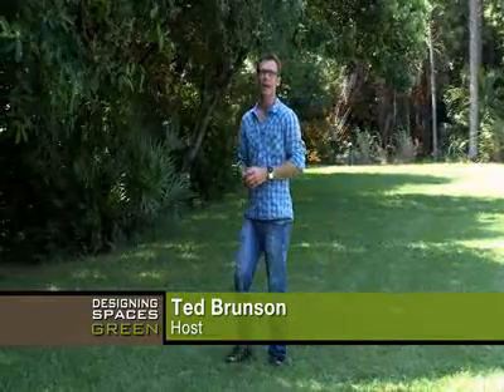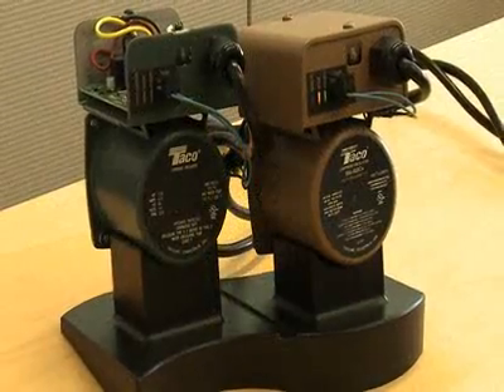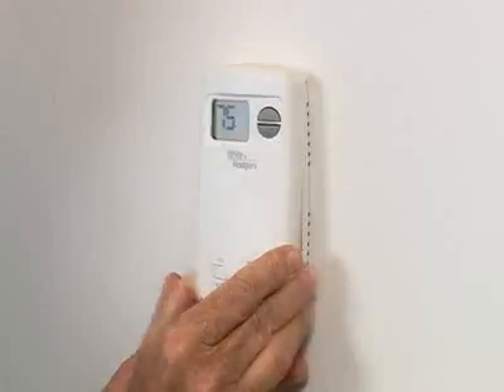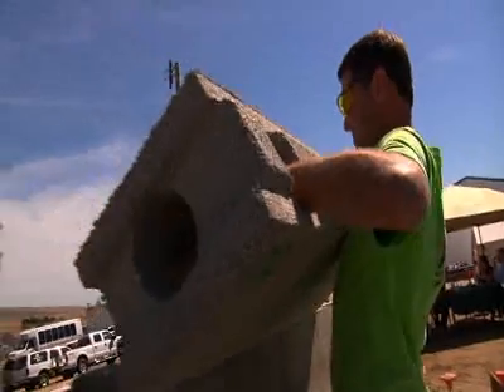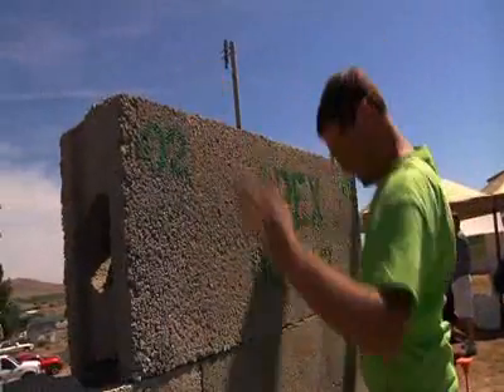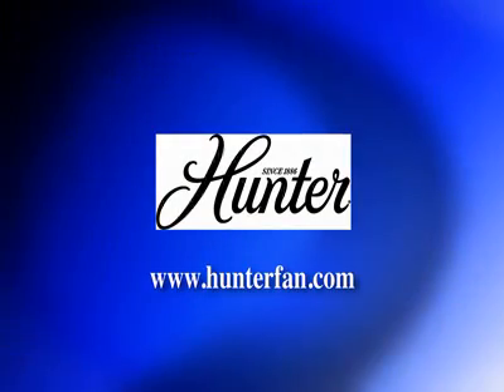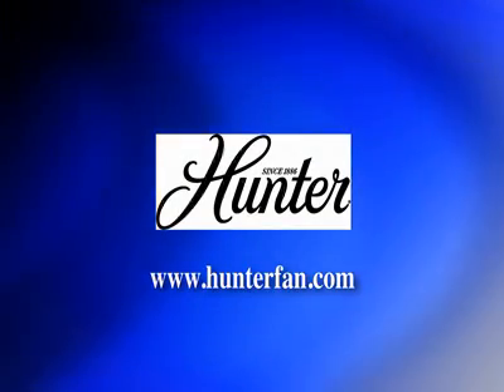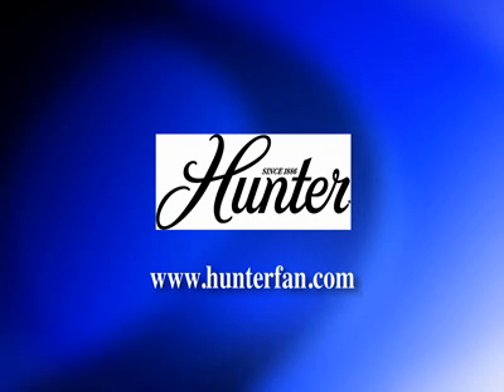Programmable Thermostats Today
Correspondent Martin Amado meets up with Art Massey from Hunter Fan to see the new internet based programmable thermostat with easy to set-up and control from any smartphone, tablet, laptop or desktop computer.